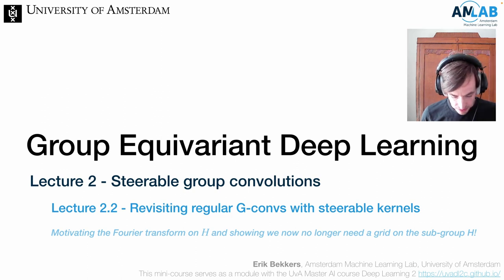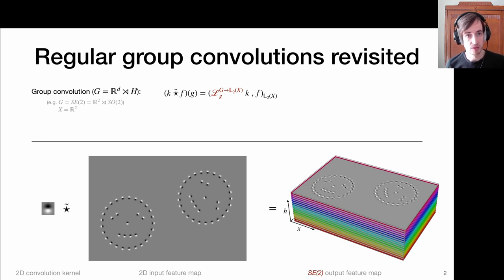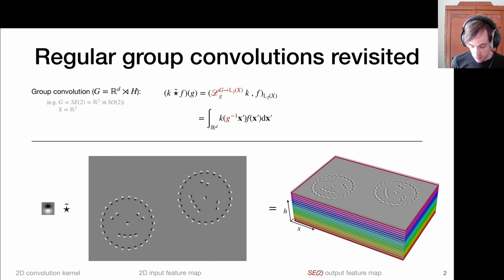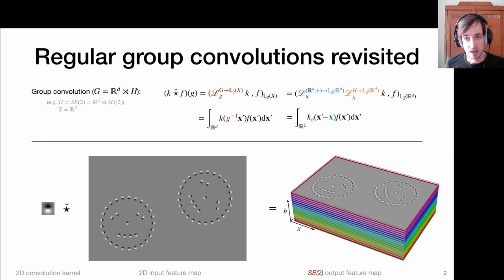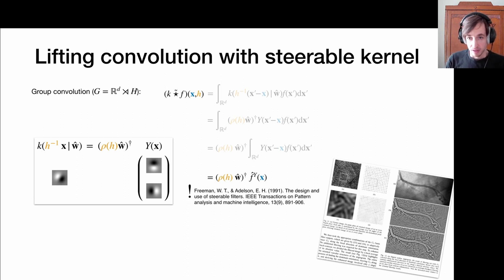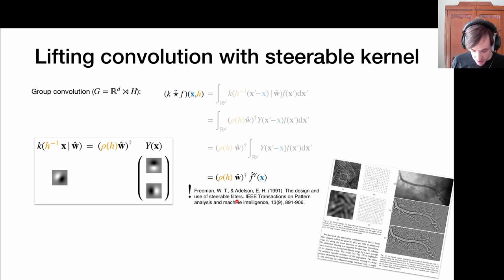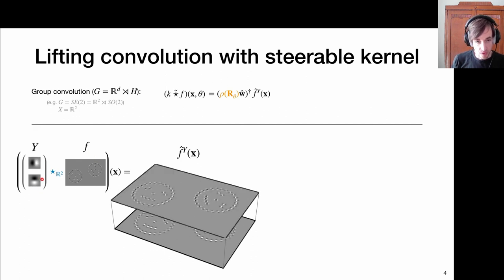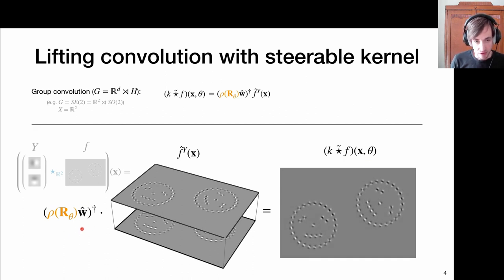Group Equivariant Deep Learning - Lecture 2.2: Revisiting Regular G-Convs with Steerable Kernels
Lecture 2: Steerable group convolutional neural networks

Part of the module on Group Equivariant Deep Learning of the Deep Learning 2 Course at the University of Amsterdam